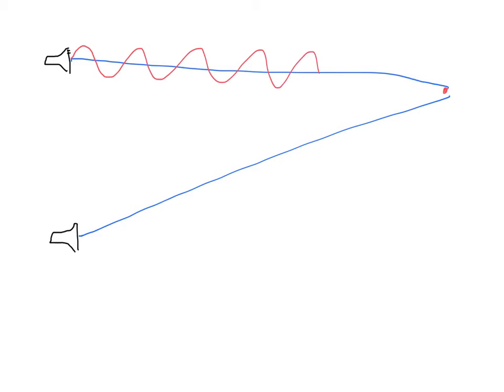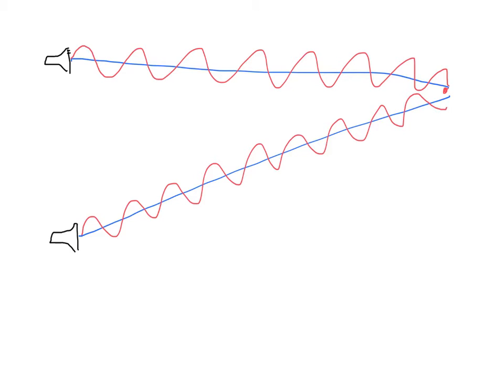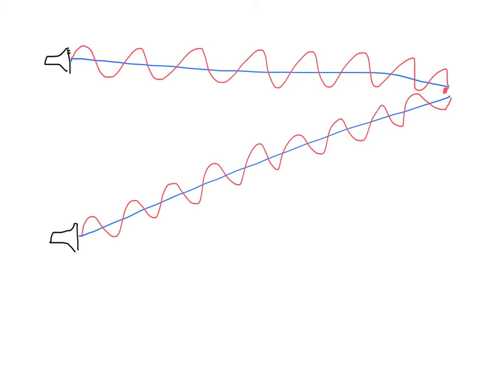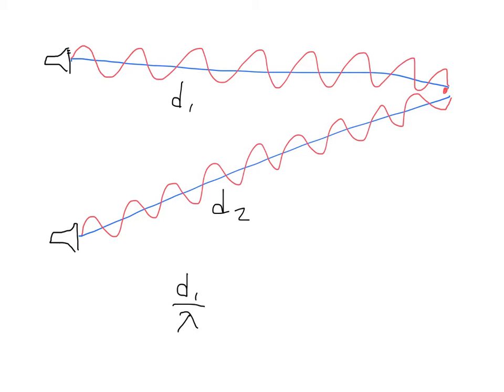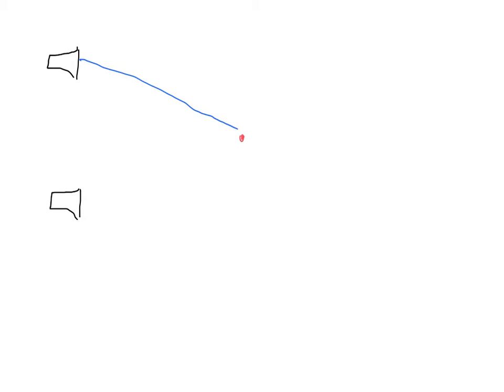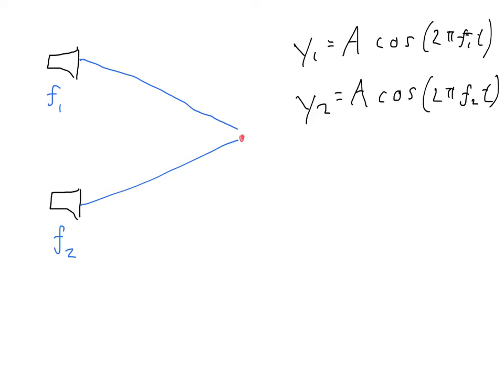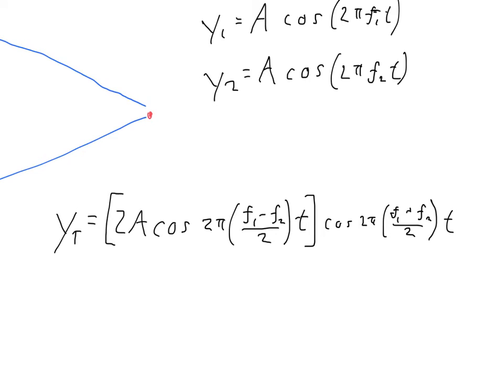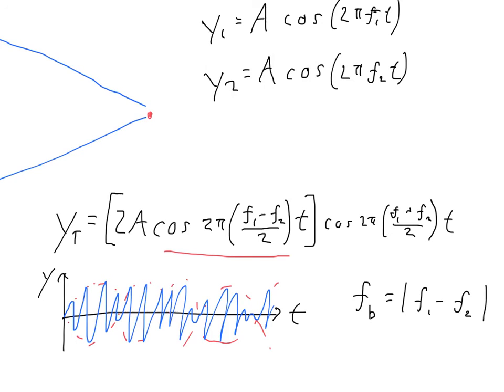Sound Waves, Interference, Beats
How sound waves interfere to get constructive and destructive interference as well as beats.